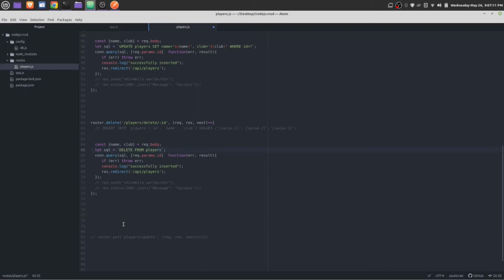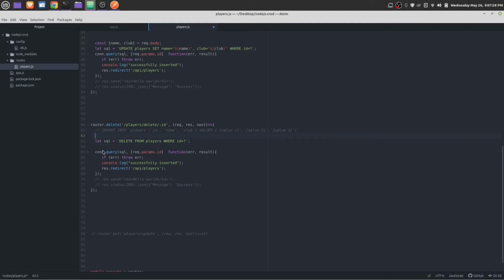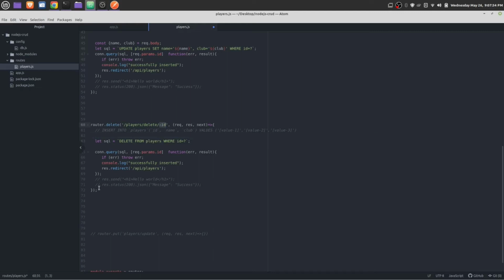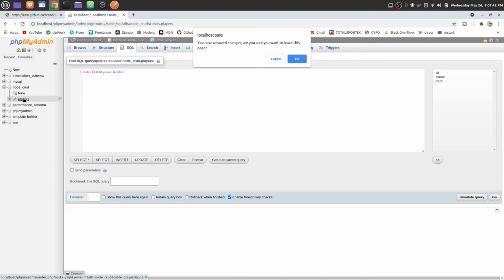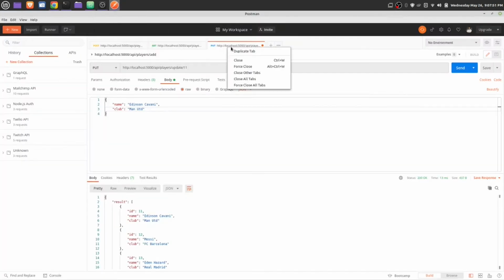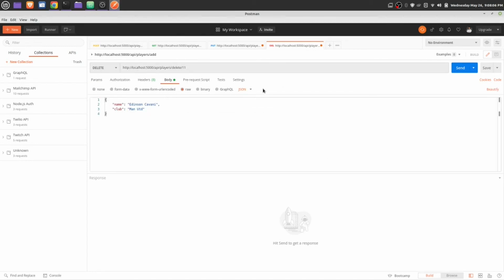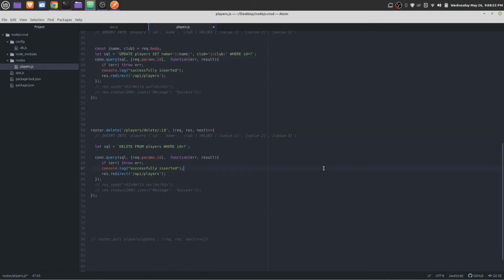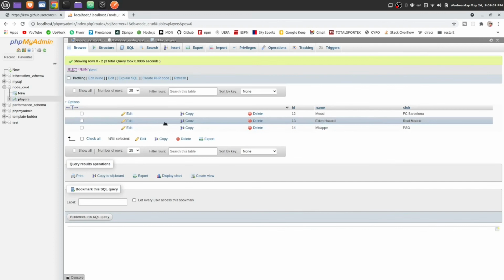Part-8 | Node.js MySql CRUD Operation | Delete Request Postman and Delete a Record From DB Query